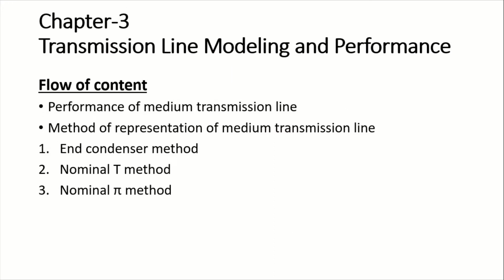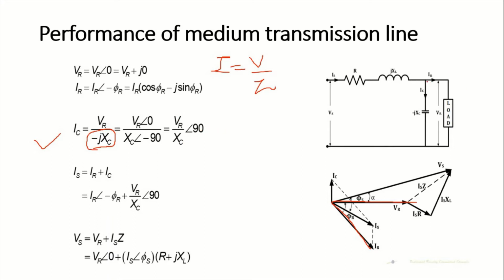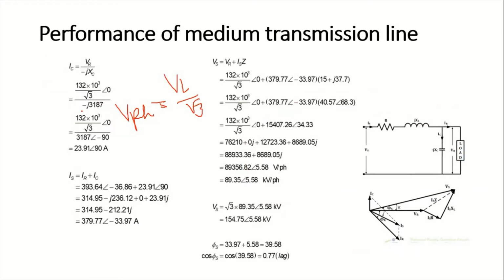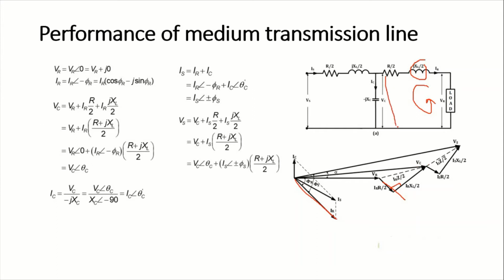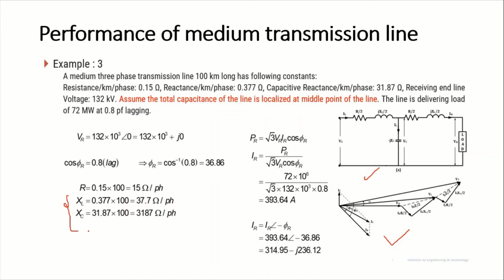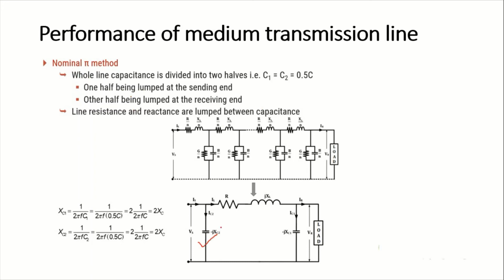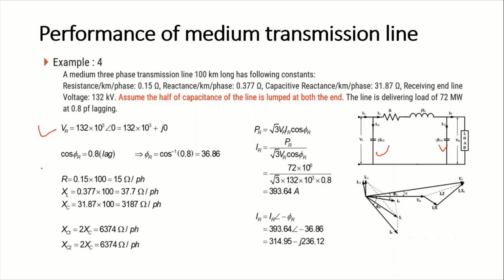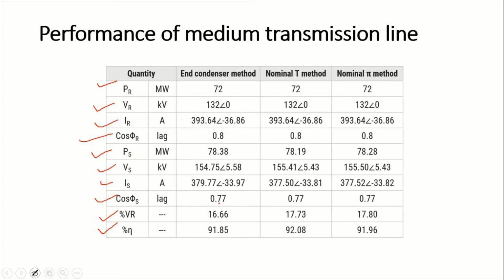chapter 3.2_PS2_3150911